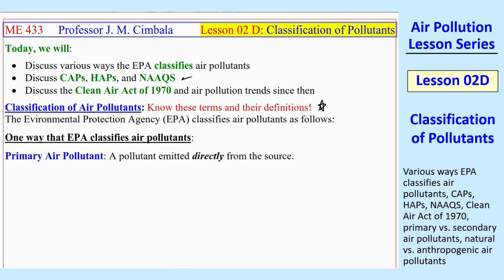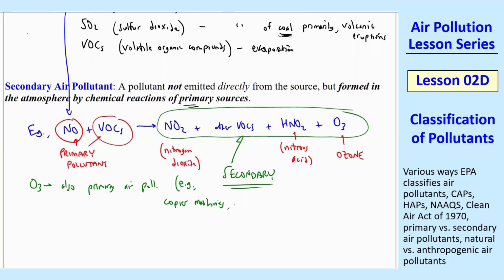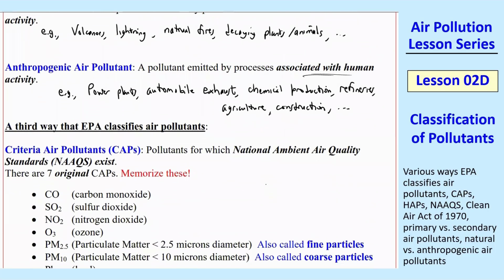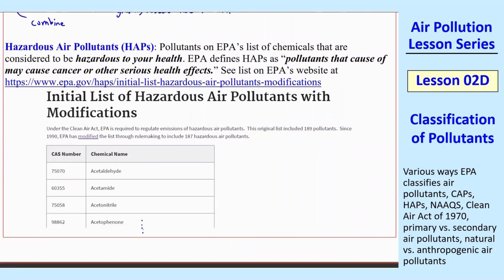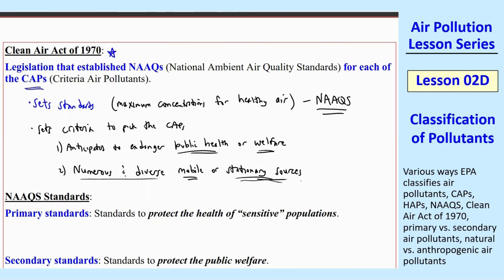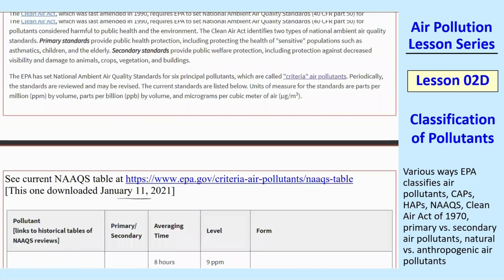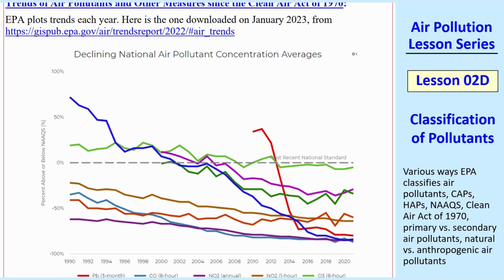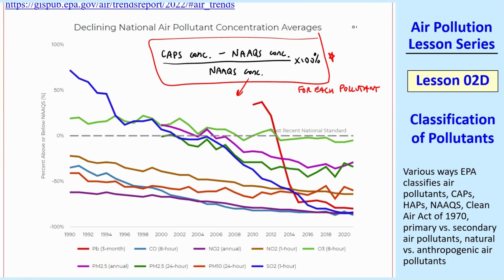Air Pollution Lesson 02D: Classification of Pollutants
Air Pollution Lesson Series - Lesson 02D: Classification of Pollutants

In this 18-minute video, Professor John Cimbala discusses the various ways to classify air pollutants - primary vs. secondary, natural vs. anthropogenic, Criteria Air Pollutants (CAPS), Hazardous Air Pollutants (HAPS). He also discusses the Clean Air Act of 1970 and the NAAQS (National Ambient Air Quality Standards) that were established then for the CAPS. Finally, he shows some data that reveal how air quality in the USA has greatly improved since the Clean Air Act was instituted.